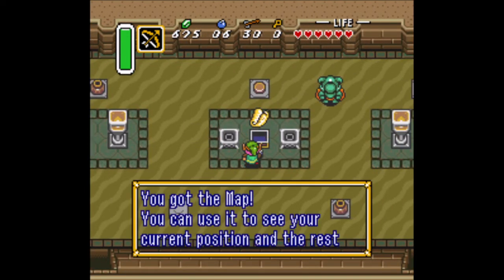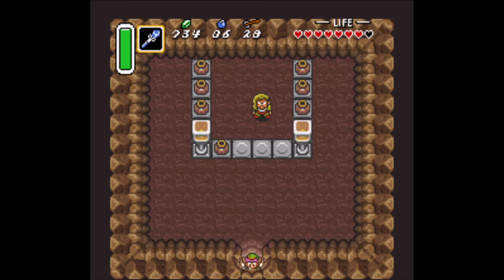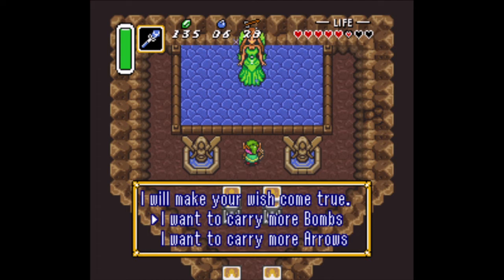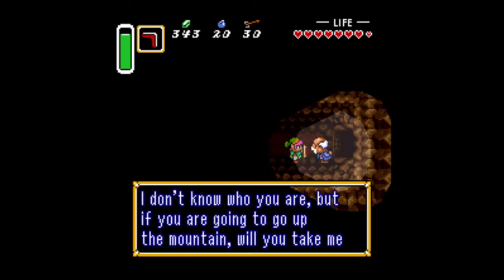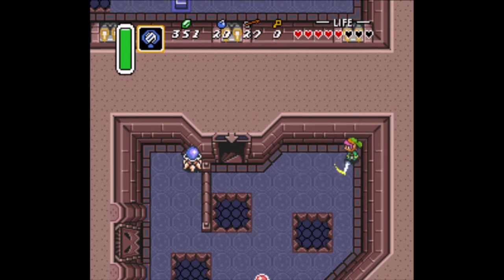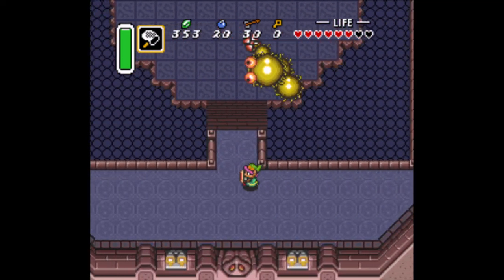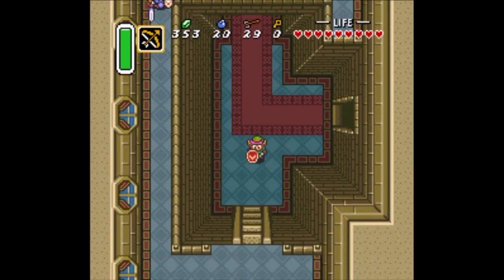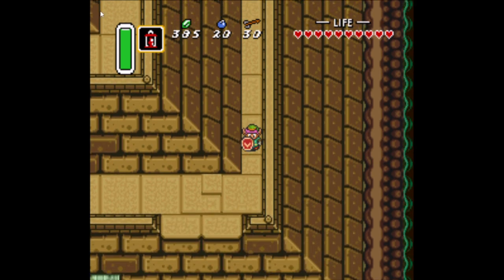Zelda: A Link To The Past - 02 Welcome to the Dark World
As the title says. I make my way to the Dark world in this video.
The start of the Duo Worlds mechanic in Zelda. That would be used
again WAYYYY TOO MANY times to come.